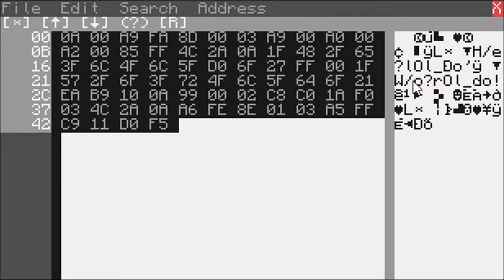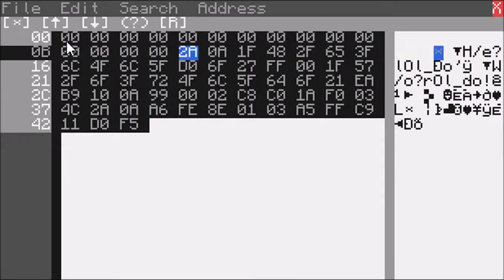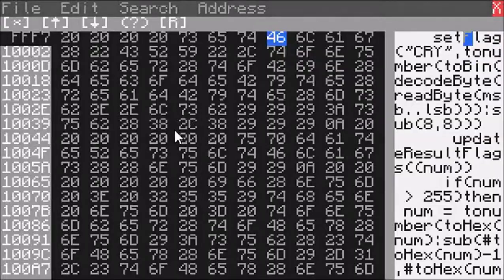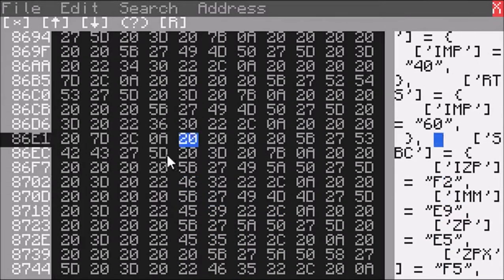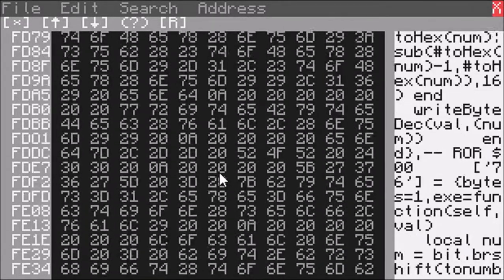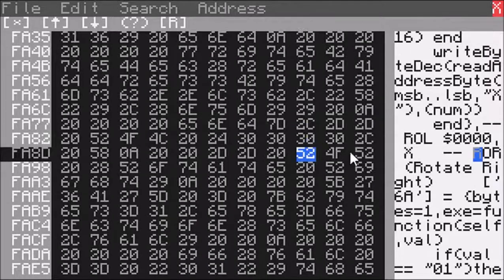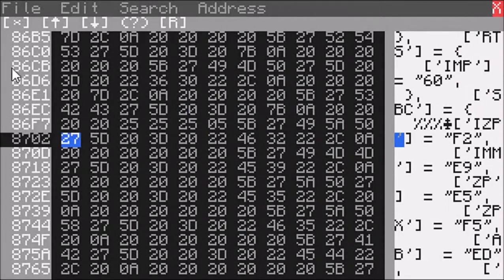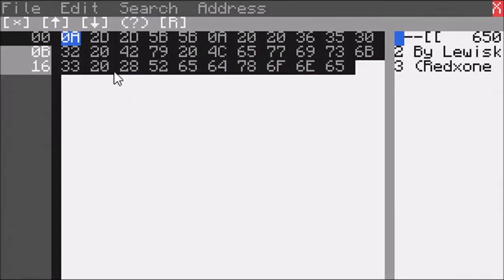Computercraft: Hex editor (HexIt) Tutorial.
A tutorial showing off, HexIt's features and how to use them.

P.S Sorry for the audio bug in the beginning of the video. Also, inb4 its 100k not 10k, yes i know :P